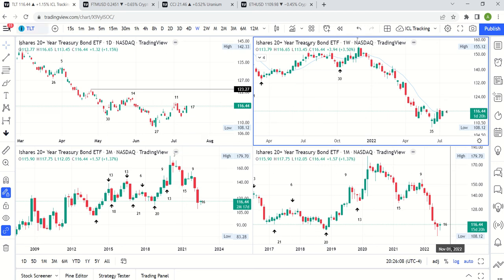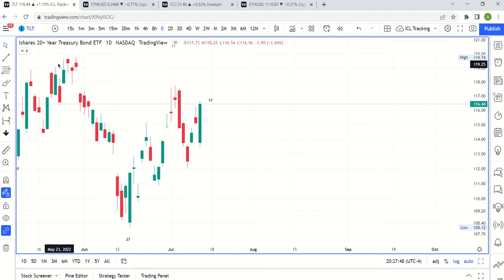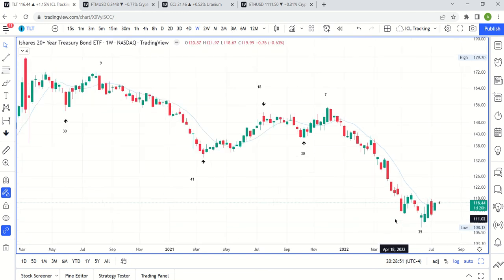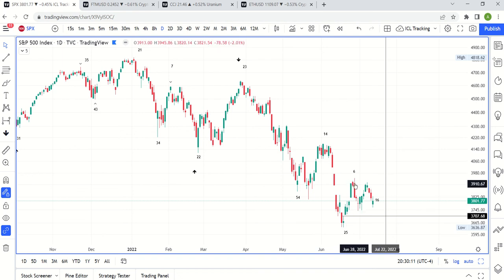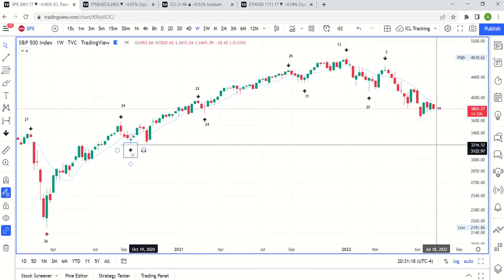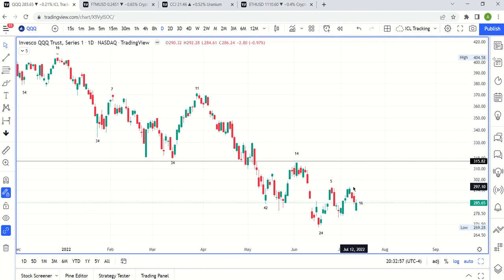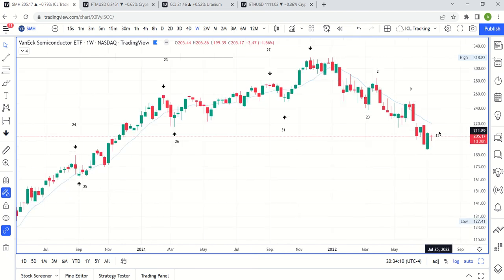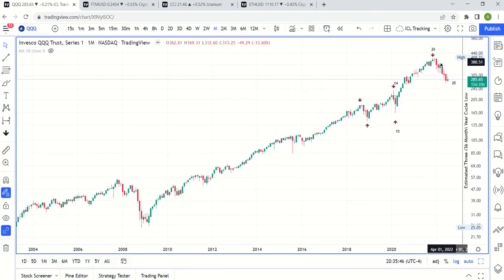Stock Market Reacts Post CPI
Bullish reversal after the CPI print so far but needs follow through. Learn how to use a price action based cycles approach to put the odds of success in your favor.